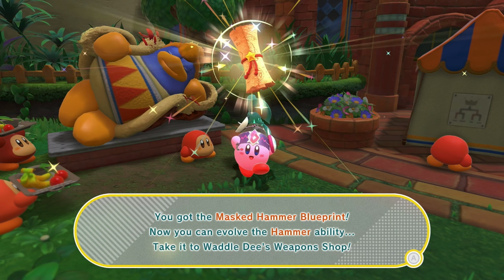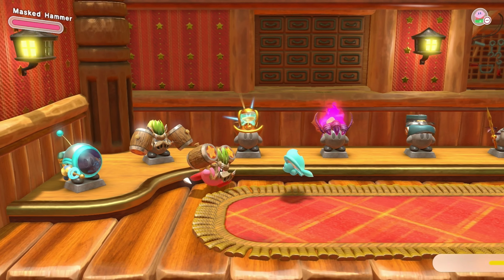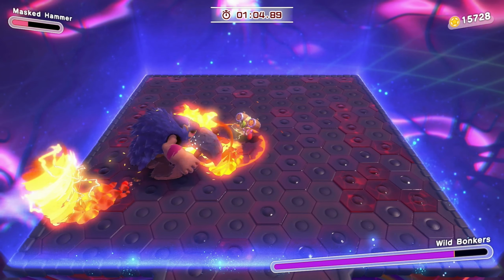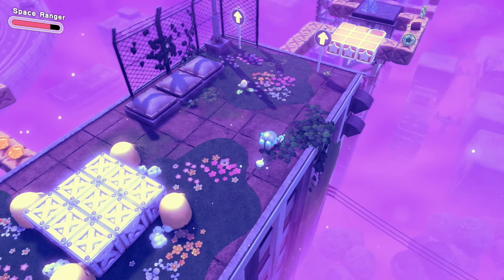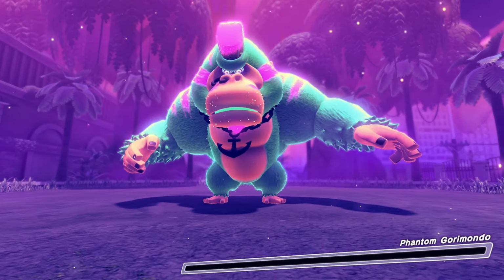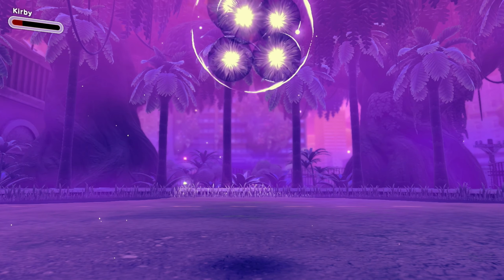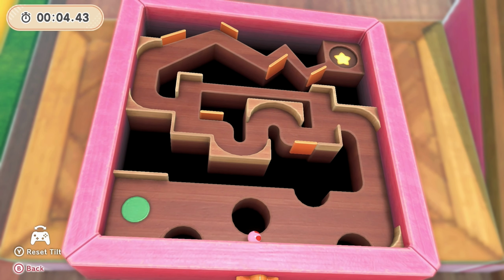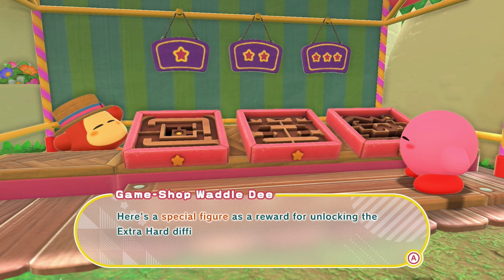I HATE the Masked Hammer! - Kirby and the Forgotten Land - POSTGAME (3) Part 23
Getting 100% is really hard in this game.

I am still growing but I hope to provide fun content. Things are only going to get better and better!